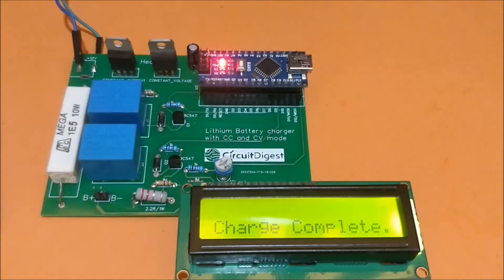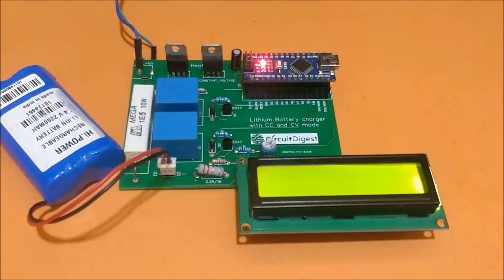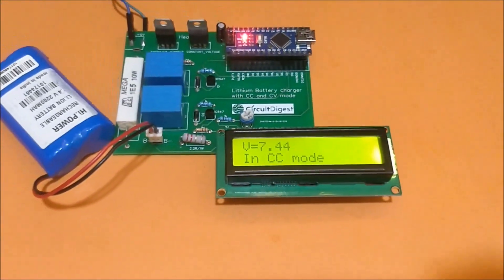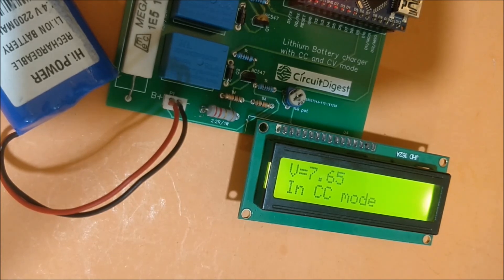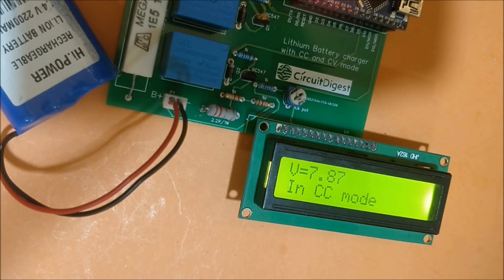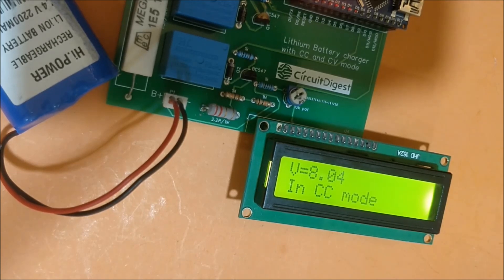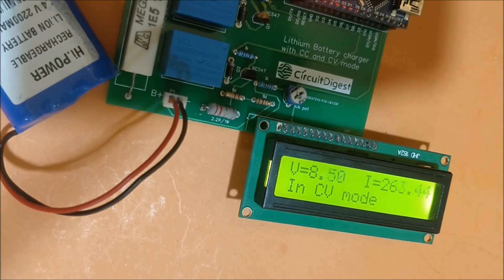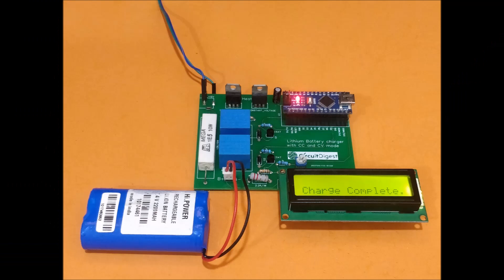7.4V Lithium Battery Charger Circuit Design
Overview of 7.4V Lithium Battery Charger Circuit:
Here we build a Two Stage Battery charger (CC and CV) that could be used to charge Lithium ion or lithium polymer batters. The battery charger circuit is designed for 7.4V lithium battery pack (two 18650 in Series) which I commonly use in most robotics project but the circuit can be easily modified to fit in lower or slightly higher battery Packs like to build 3.7 lithium battery charger or 12v lithium ion battery Charger. As you might know there are ready made Chargers available for these batteries, but those that are cheap are very slow and those that are fast are very expensive.

Follow this link for the complete article for more power electronics related articles.